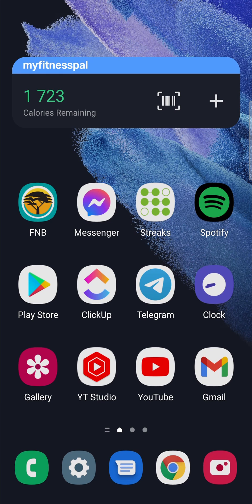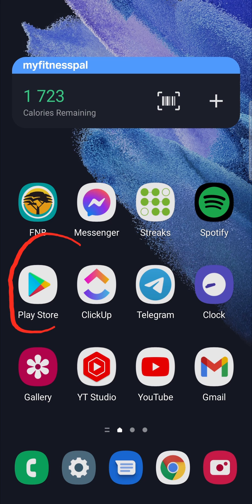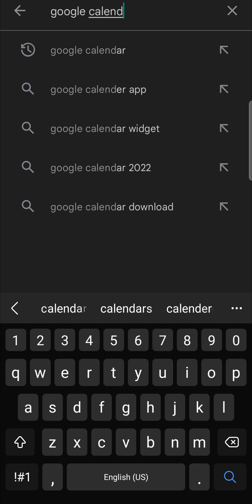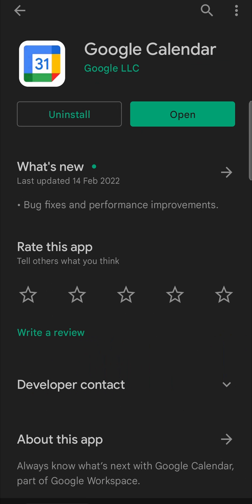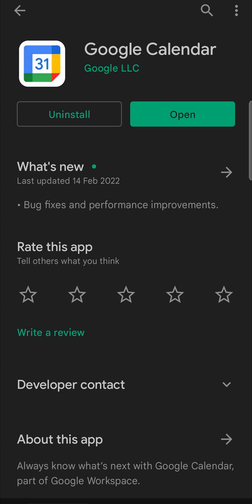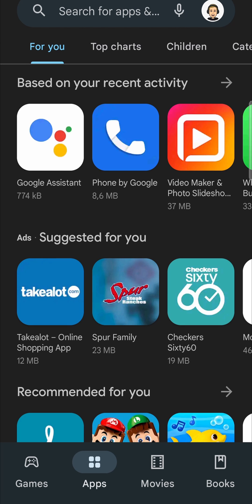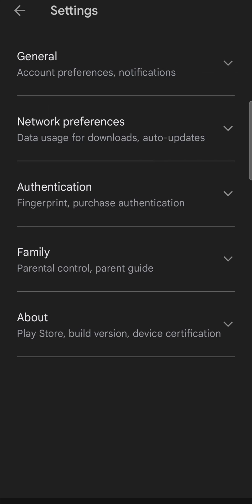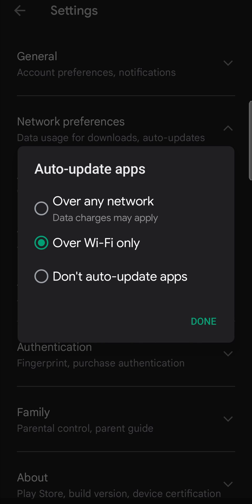How To Update Google Calendar On Android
Learn How To Update Google Calendar On Android